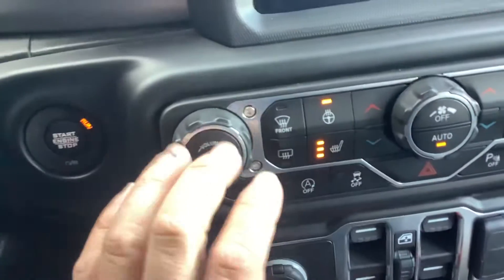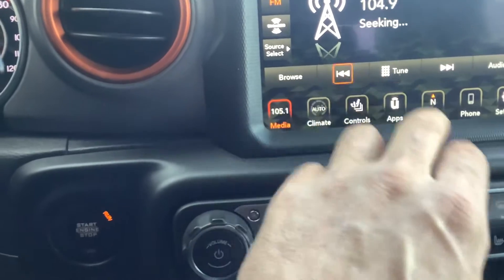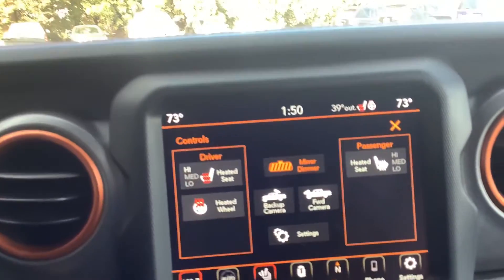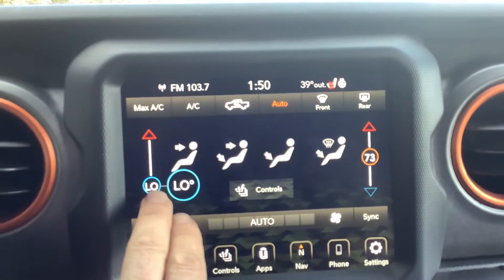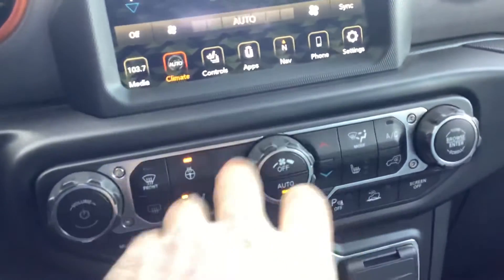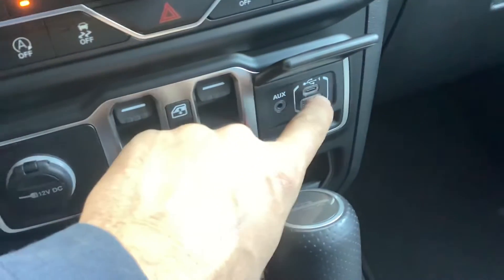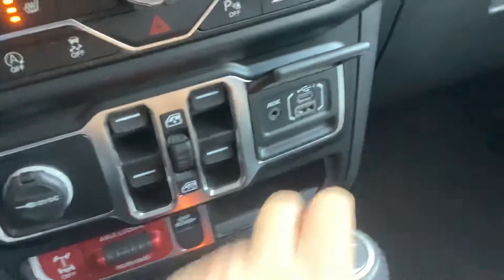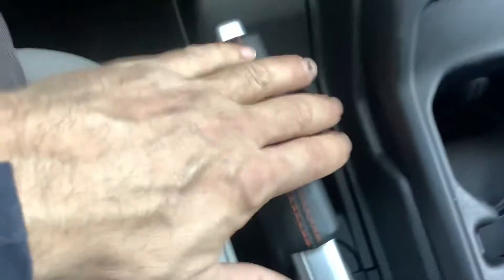2020 Jeep Gladiator ONLY 11k miles st13152